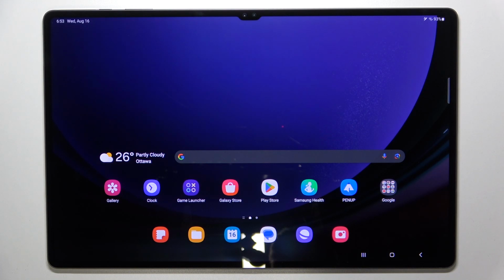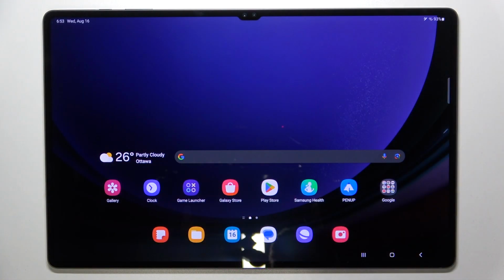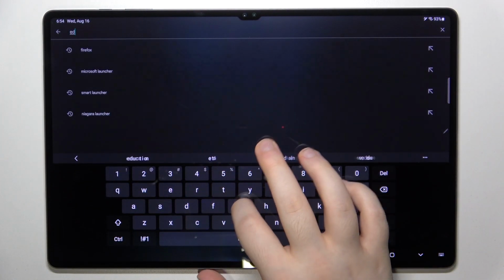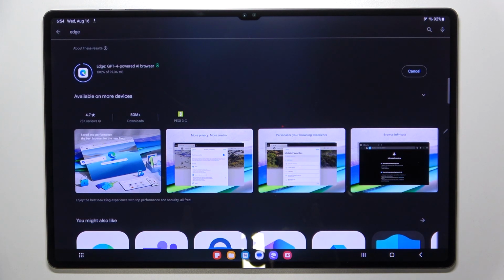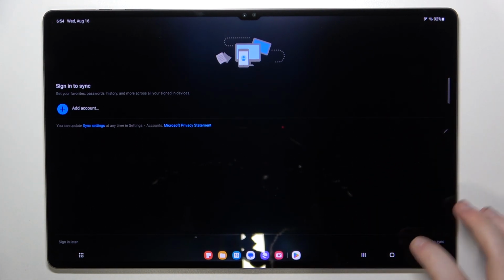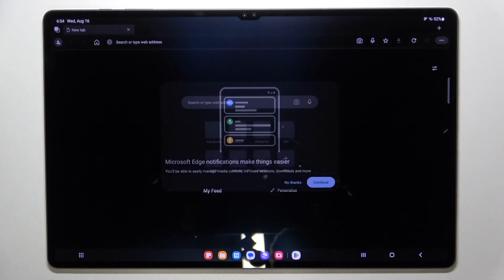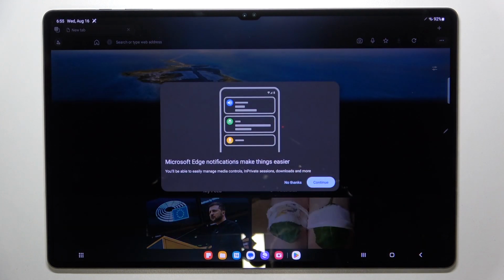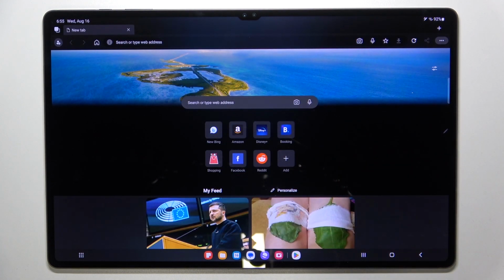How to Install Edge Browser on Samsung Galaxy Tab S9 Ultra / Get Microsoft Edge Browser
Embark on a seamless journey to enhance your browsing experience with this comprehensive tutorial. We'll walk you through the steps of installing Microsoft Edge on your SAMSUNG Galaxy Tab S9 Ultra tablet. Our experts will provide precise instructions on downloading, installing, and setting Microsoft Edge as your default browser. Delve deeper into the browser's features and functionalities that have earned it a strong user base. For more enriching tutorials and insights tailored to your SAMSUNG Galaxy Tab S9 Ultra, explore our YouTube channel. Elevate your browsing game today!

How to Download and Install Microsoft Edge on Samsung Galaxy Tab S9 Ultra?
How to Set Microsoft Edge as the Default Browser on Samsung Galaxy Tab S9 Ultra?
How to Customize Settings in Microsoft Edge on Samsung Galaxy Tab S9 Ultra?
How to Sync Data and Bookmarks in Microsoft Edge on Samsung Galaxy Tab S9 Ultra?